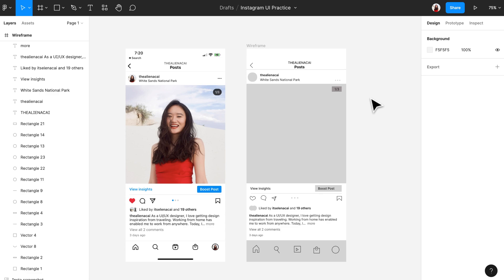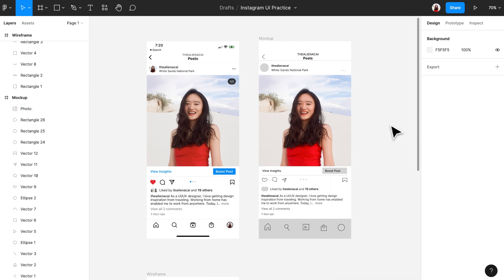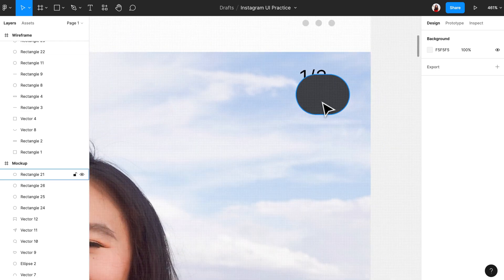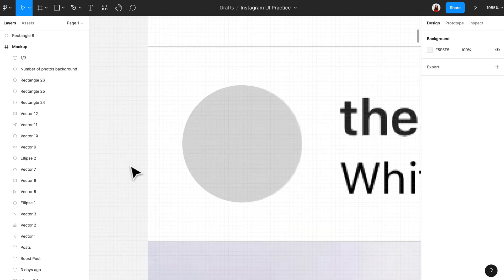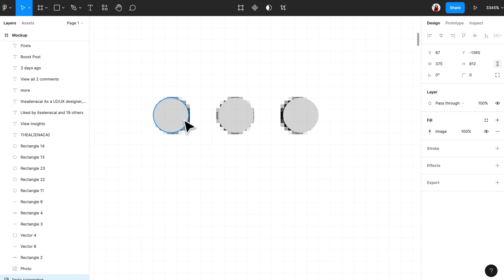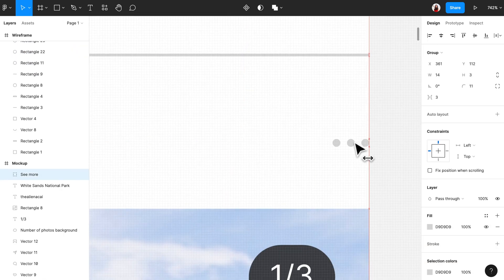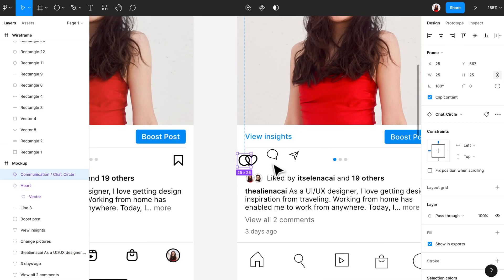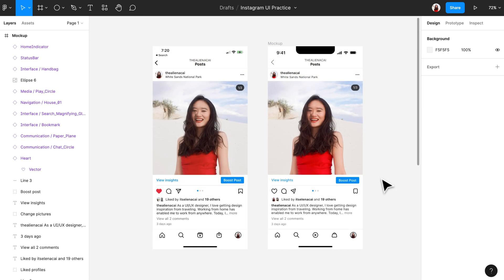Figma UX tutorial for beginners - Mockup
This is a beginner friendly Figma UX tutorial, dedicated on creating mockups. Mockup is a high fidelity design representation of your final product. Please check out the previous tutorial on wireframe before jumping to this tutorial.

Tutorial breakdown:
What's a mockup?: (0:00)
Creating shape elements in mockup: (0:30)
Creating text elements in mockup: (4:24)
Common scenarios: (5:31)
Creating icons in mockup: (9:25)
Creating system elements in mockup: (11:50)